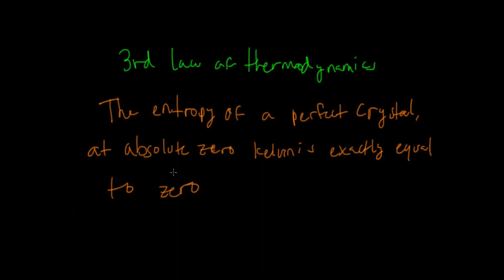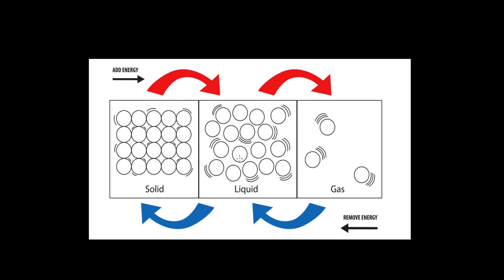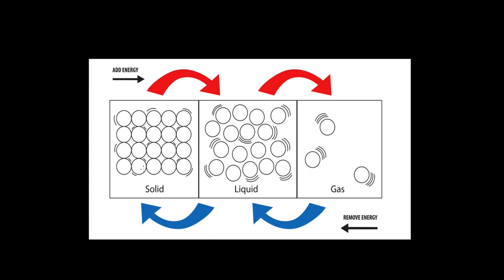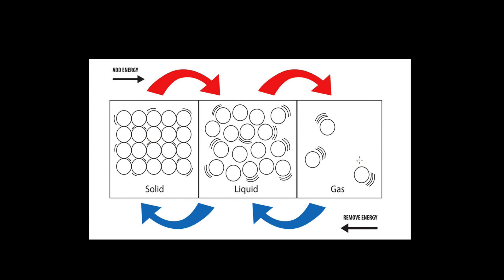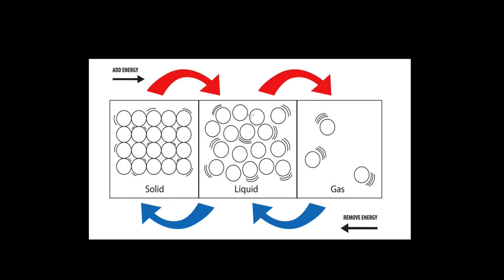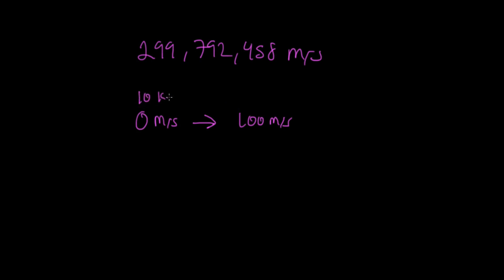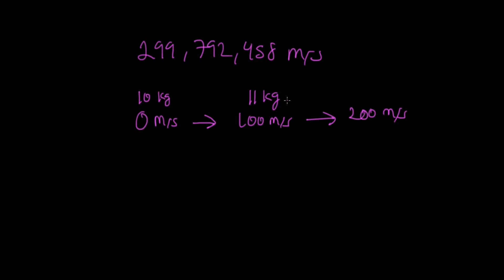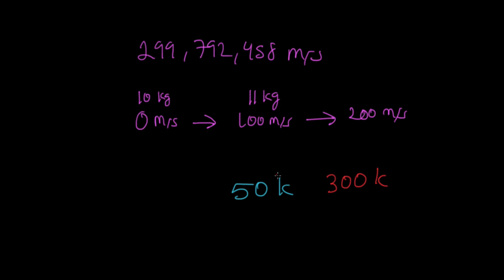Video 307 - Third Law of Thermodynamics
This is a brief discussion of the Third Law of Thermodynamics. Some examples are also given about the practicality of the law.

Video by: Jorge Rosero